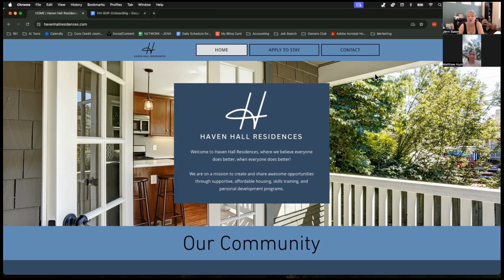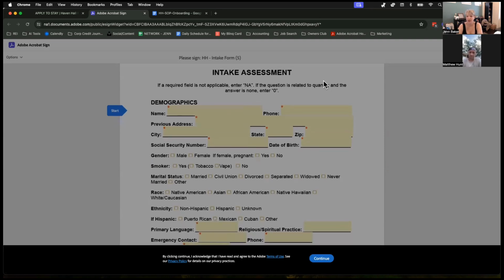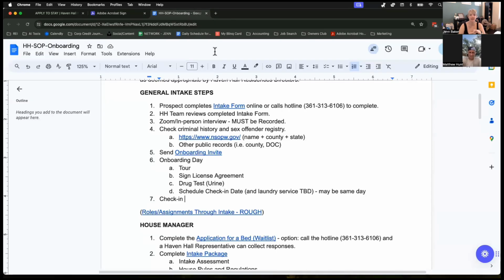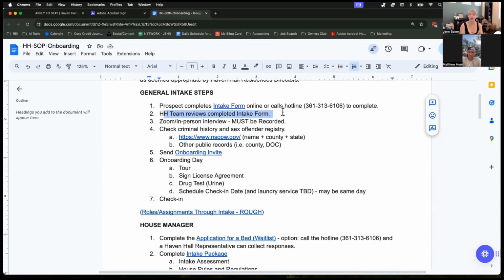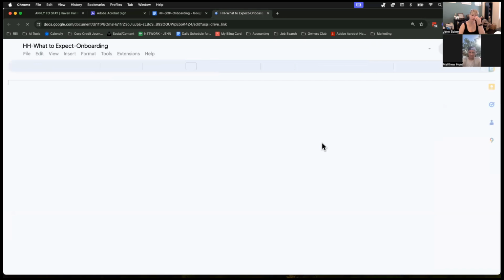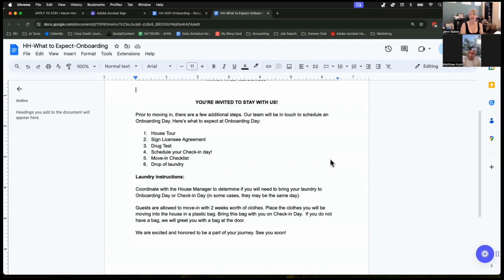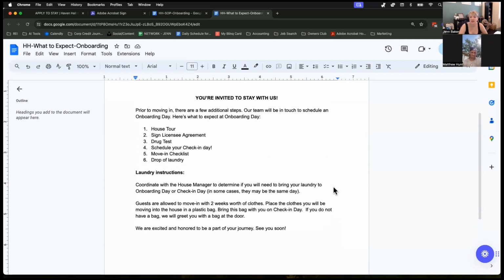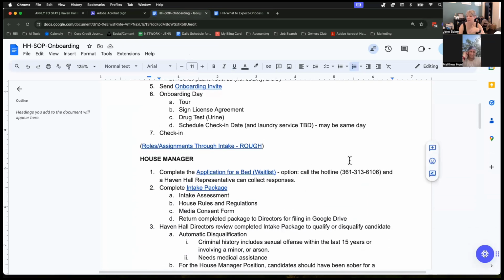Training a Sober Living Home Manager & Onboarding Flow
We have our first approved house guest! In this video, I am preparing our new House Manager for the next steps. There is a ton going on in the background. We just launched our website and online Intake Form, branded email addresses have been assigned to the team, and we are constantly optimizing processes based on feedback. Progress over perfection people! Just allow for iteration...

Meanwhile, inside the home, our volunteer coordinator is meeting with a high-level representative at the Salvation Army.

Everyone does better when everyone does better!

Add me to your buyers list: info at oakstprops.com

✌️Join THE BEST REI community (learning creative fi is just 1 iota of what you’ll get!)
- kindly mention Jenn Baker sent ya!

🐊 Learn to Gator (aka create 5-Figure paychecks by funding other people's deals... without investing out of pocket!)